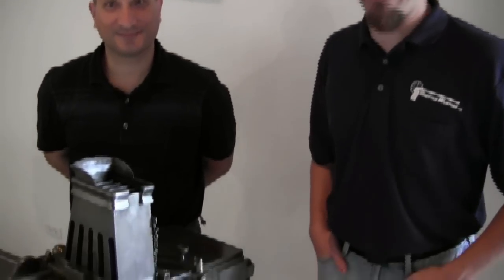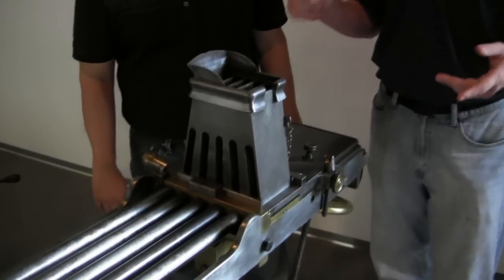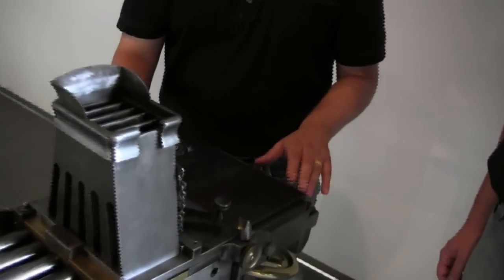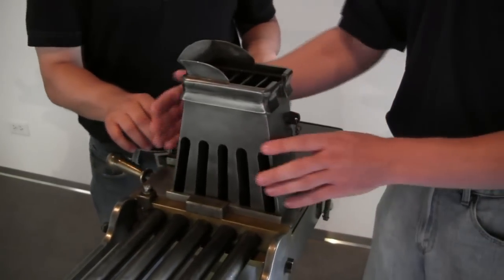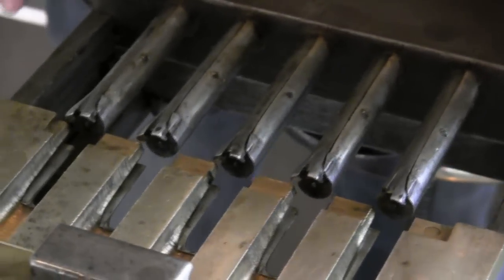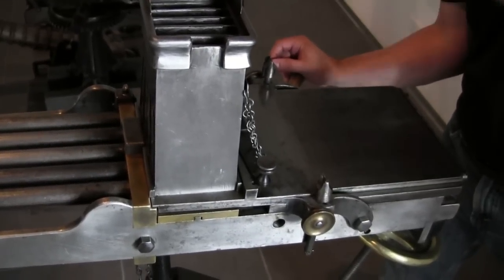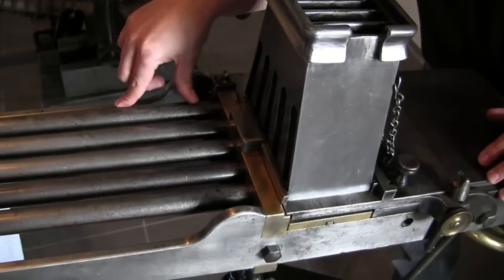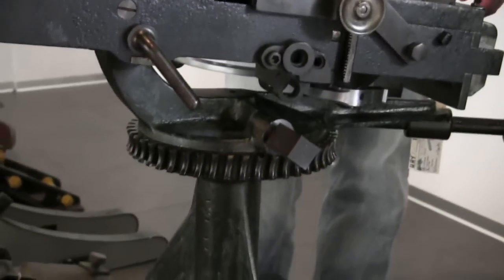The 5-Barrel Nordenfelt Gun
While we were visiting the Institute of Military Technology, we took a few minutes to check out their two 5-barrel Nordenfelt guns and chat with Joe from GardnerGuns.com about them. The Nordenfelt was one of the early manually-operated "machine guns" not seen much in the United States (the Gattling being much more common), but it was a popular and successful design in the rest of the world. We think the Nordenfelt (and its contemporaries like the Gardner, Gattling, Lowell, and others) are fantastically cool machines - they are the pinnacle of what can be done with a strictly manually-operated repeating firearm. Really, who wouldn't want one in their living room?